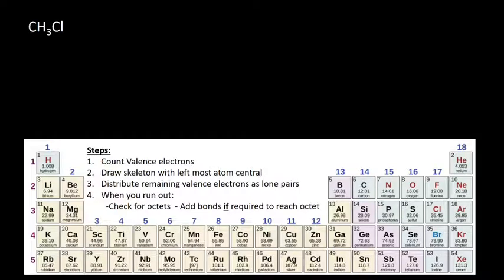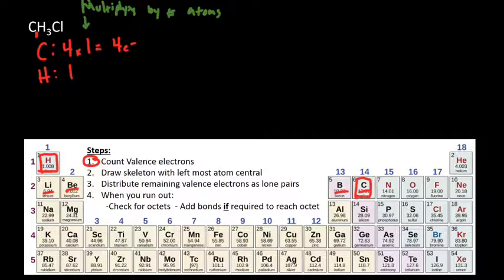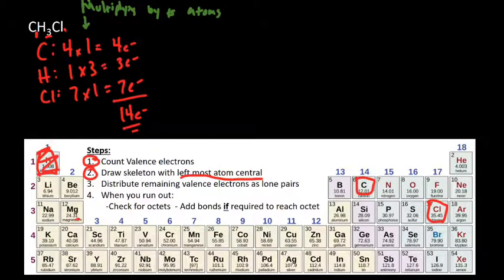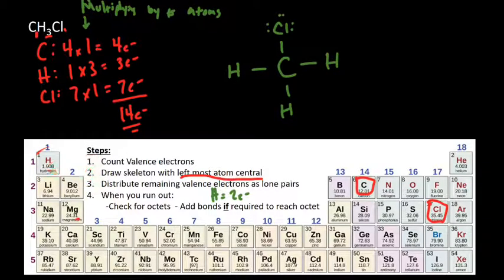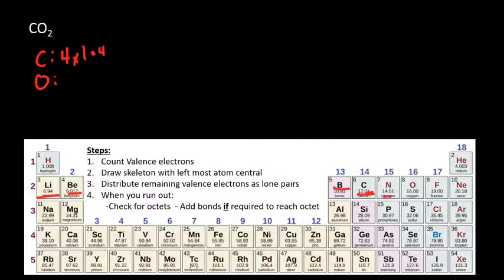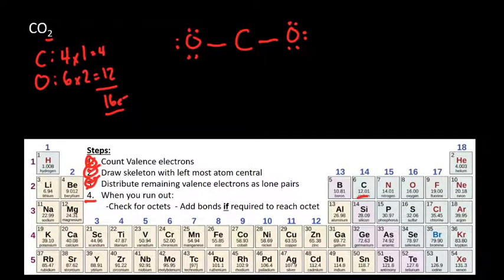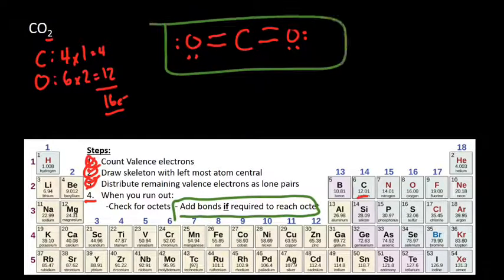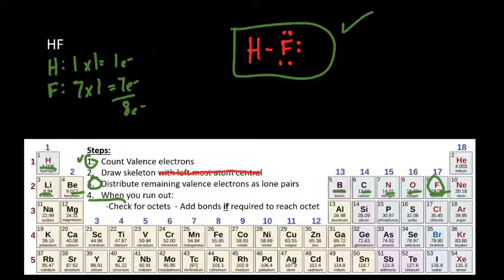Lewis Structures Part 2: Simple Lewis Structures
In this video we apply the rules for drawing Lewis structures to simple examples. These examples all follow the octet rule which make them particularly good starting points for learning to draw Lewis structures. This is part of a series on Lewis structures. Here are the next two: